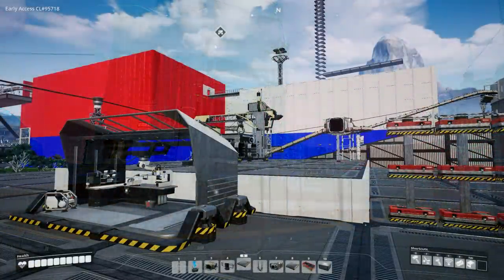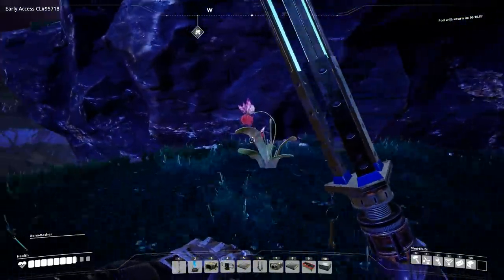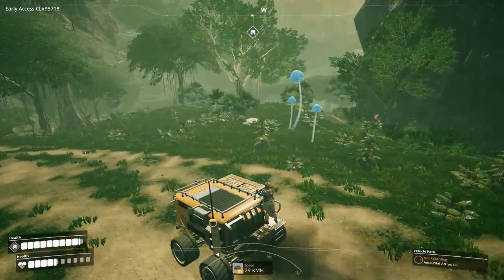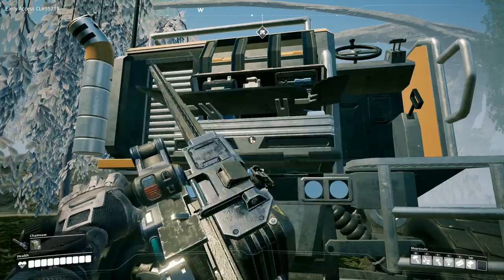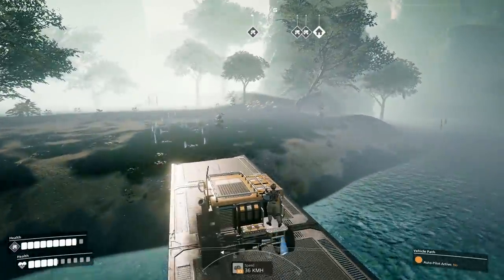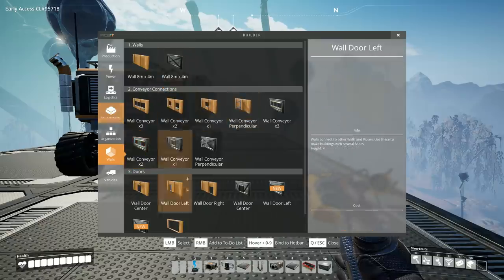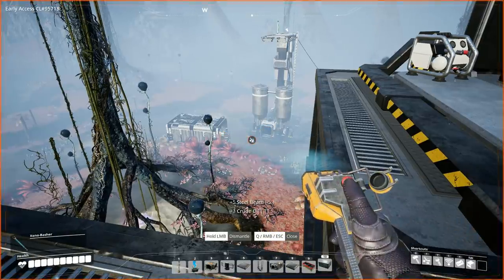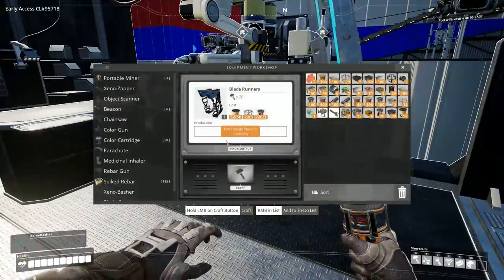Satisfactory Gameplay | Oil automation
Getting Started with Basics Satisfactory Gameplay Walkthrough, tutorial and gameplay

Public 7 Days server:
for current info, use IP and port at the top
Supporters use to help support further server development

My build!